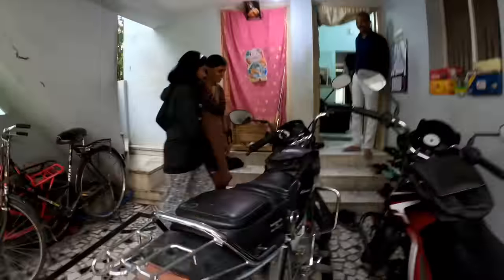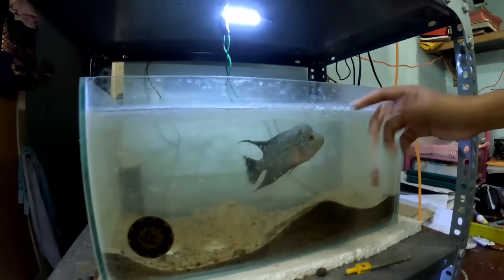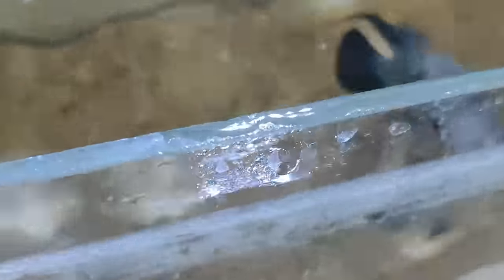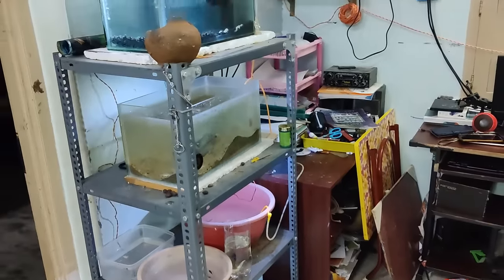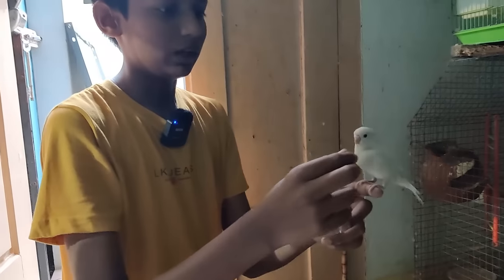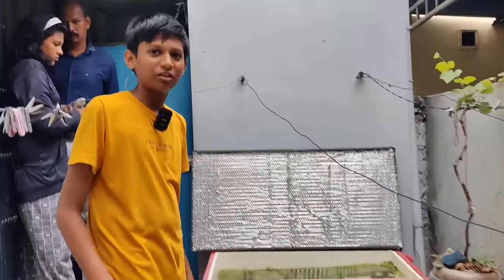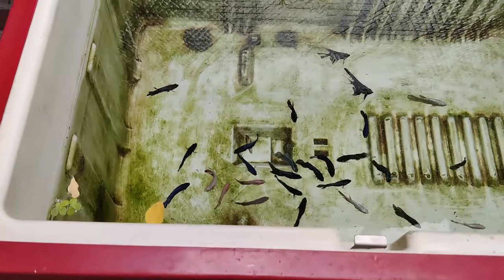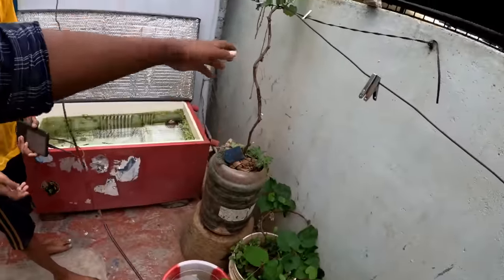All Pets in One Video 🐠| Subscriber Fish Room Tour 🐦| Vijay Vlogs